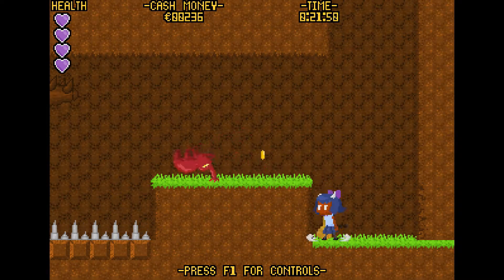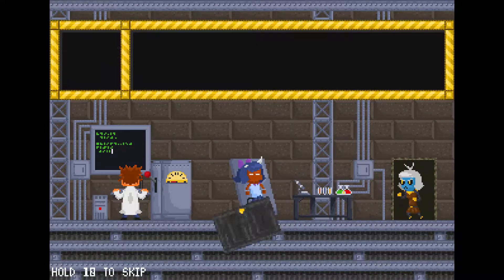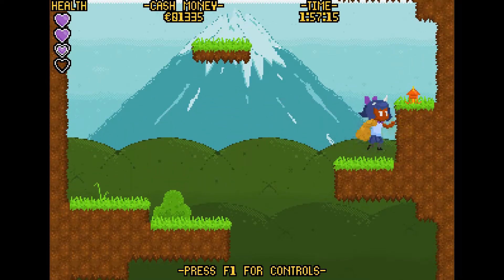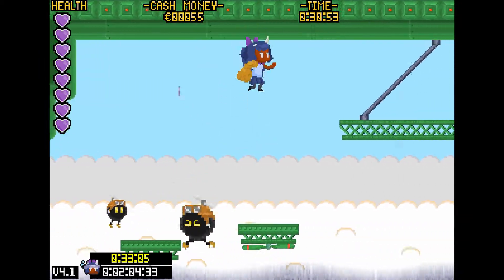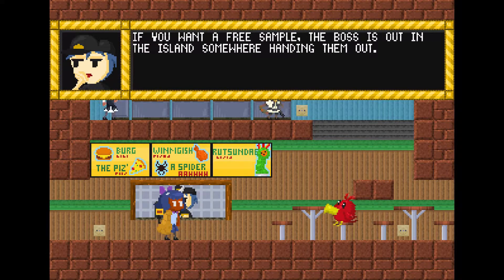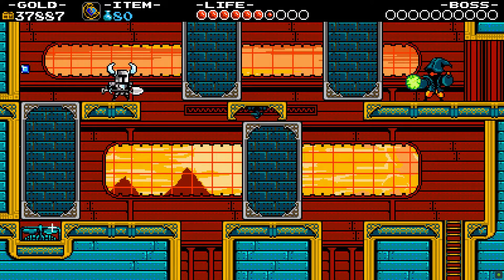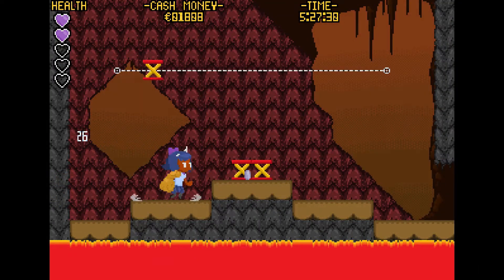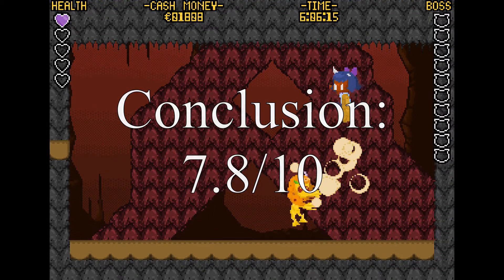The Fanatic Reviews: Khimera: Destroy All Monster Girls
I hope everyone had a happy Thanksgiving! Today I'm taking a look at Khimera, a platformer by Suits and Sandals that pays homage to the Mega Man series. Does this adventure make for a worthy tribute, or is it just a cheap knockoff? Let's find out!

Chapters

0:00 - Intro
1:06 - Story
1:44 - Gameplay
3:23 - Presentation
3:51 - Extra Content
4:13 - Vs Shovel Knight
5:14 - Upcoming Sequel
5:41 - Conclusion